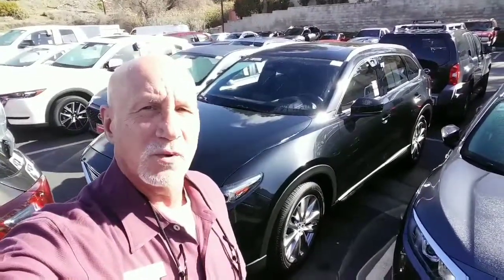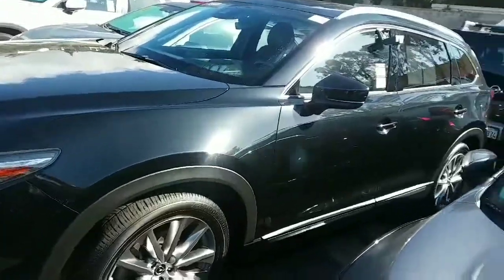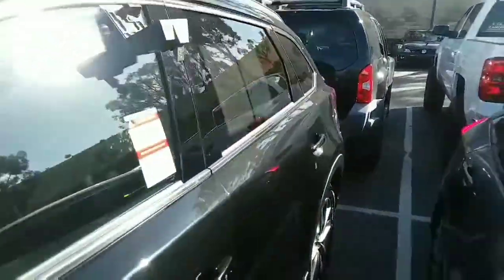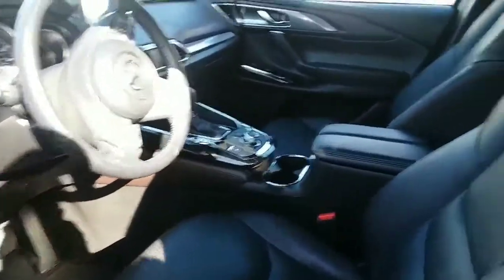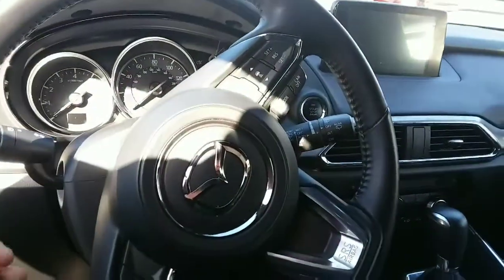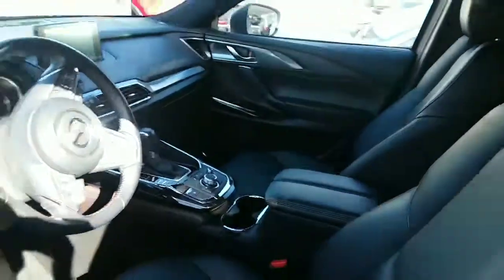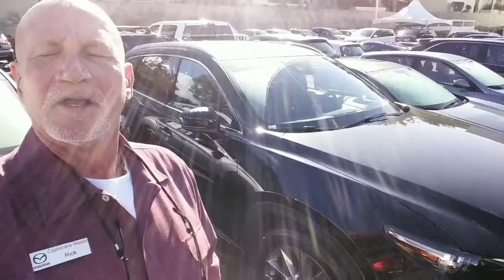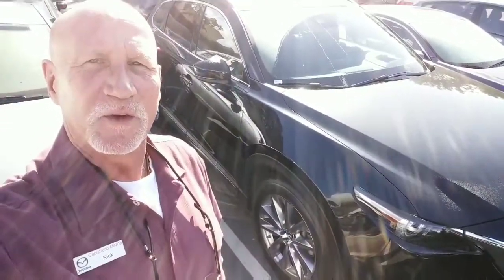2018 Mazda CX-9 Grand Touring CPO for Evelyn from Rick at Capo Mazda